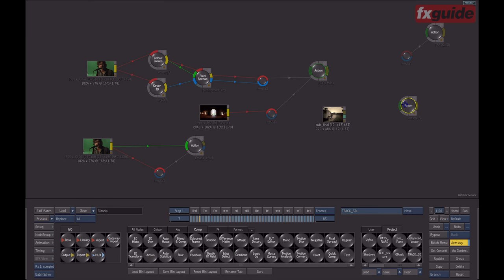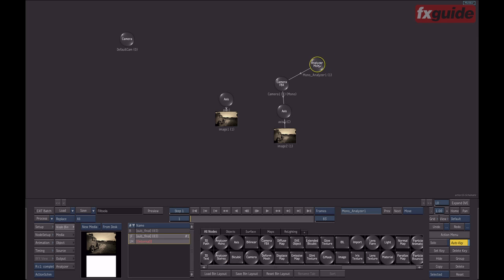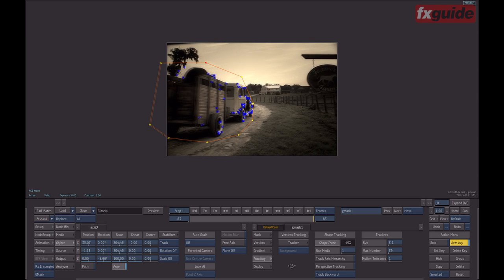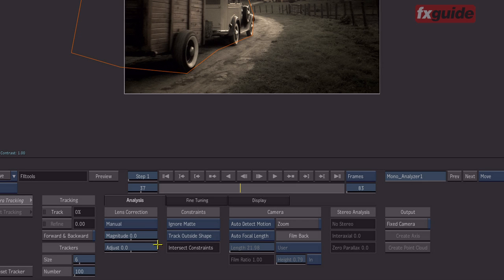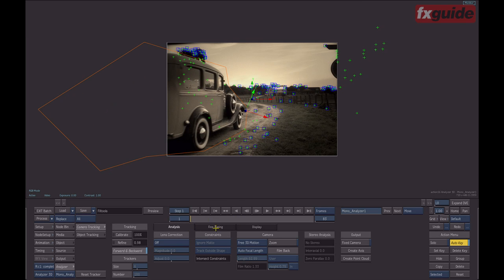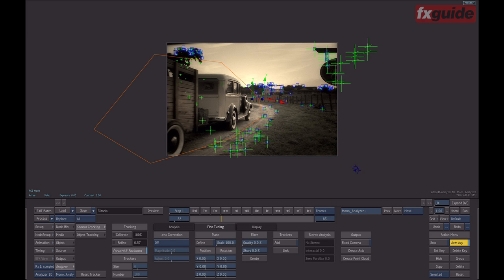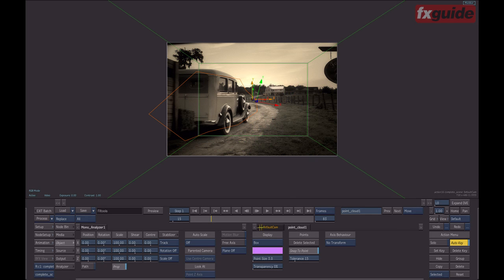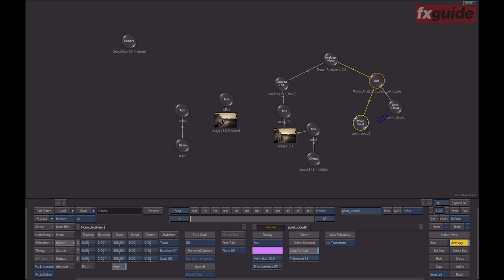2012 3D Tracking